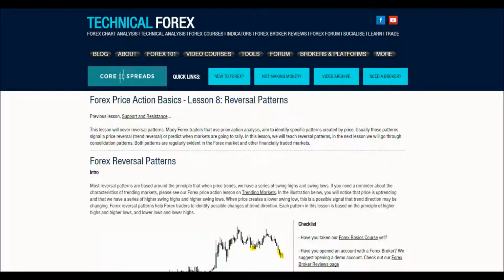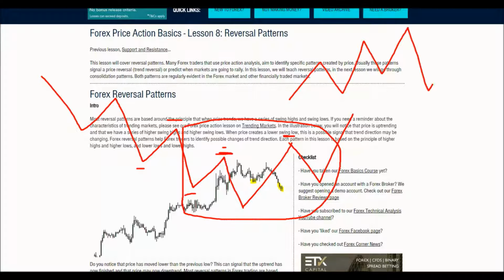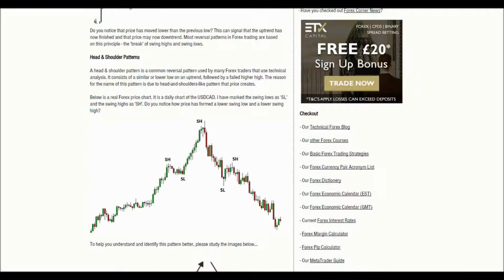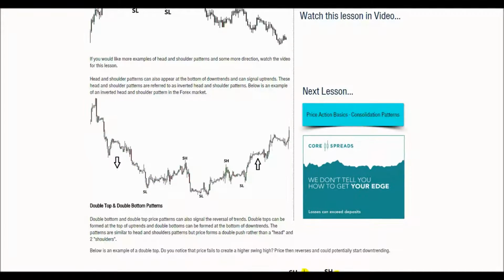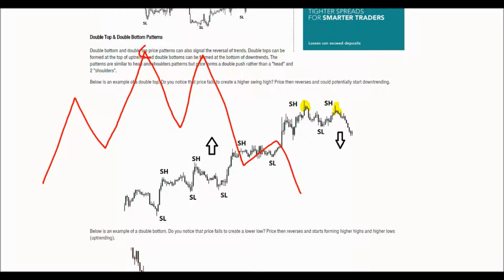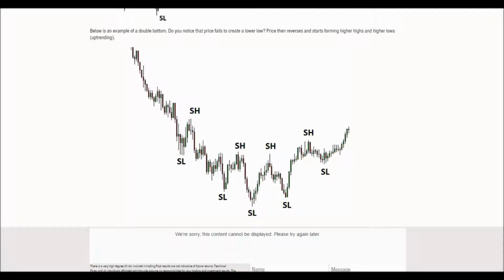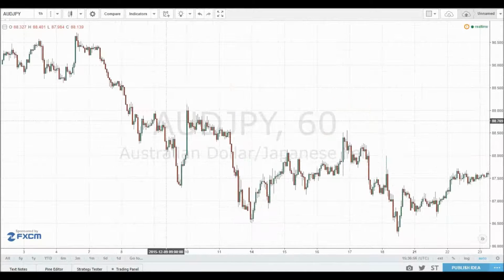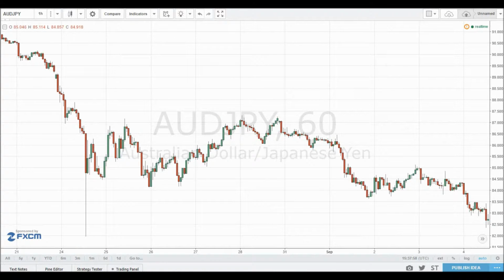Forex 101 - Price Action Basics #8 - Price Reversal Patterns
Welcome to our Basic Price Action Trading Course, brought to you

The next video in our Forex Price Action Basics course covers reversal patterns. These patterns are used to identify when a trend has come to an end and when a potential new trend may start. The price patterns taught in this lesson are head and shoulder patterns, inverted head and shoulder patterns, double top patterns ad double bottom patterns.